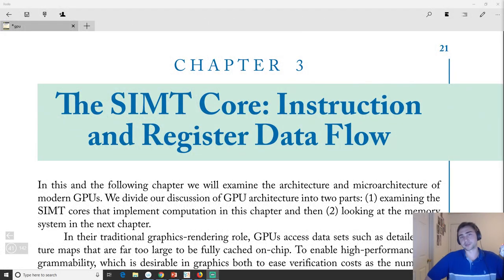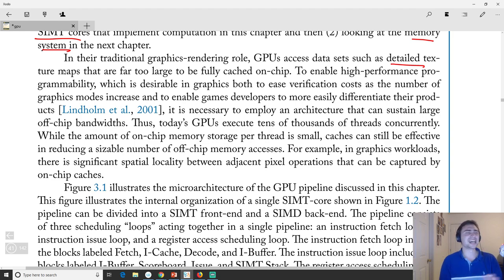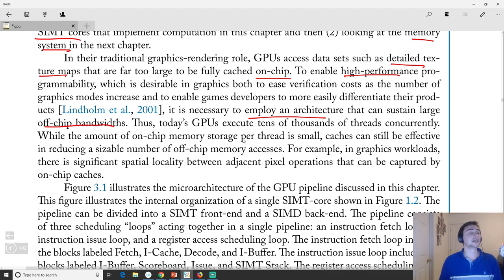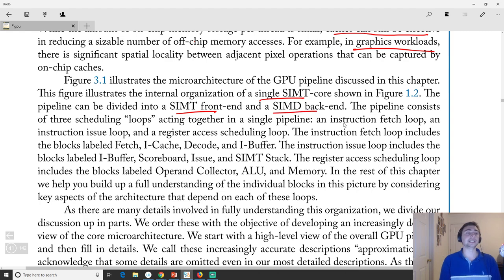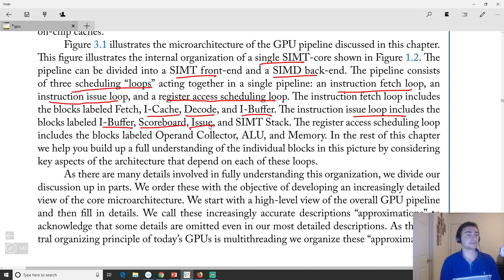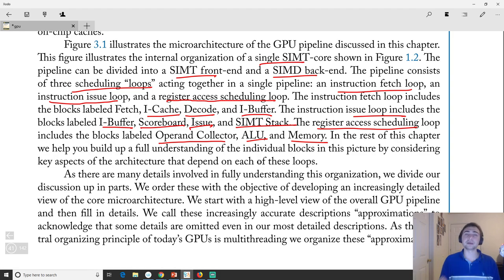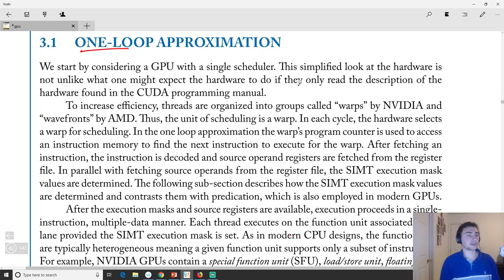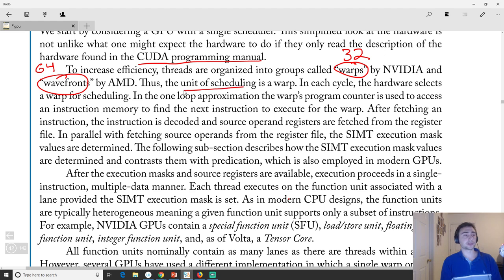Fundamentals of GPU Architecture: SIMT Core Part 1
In this video we take our first look at the SIMT core architecture and operations of the SIMT stack to handle thread divergence!